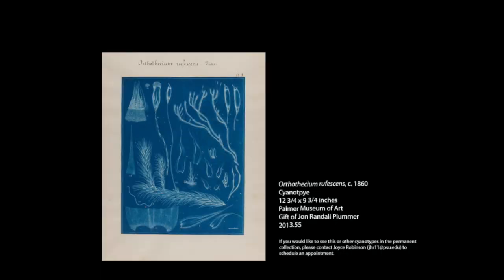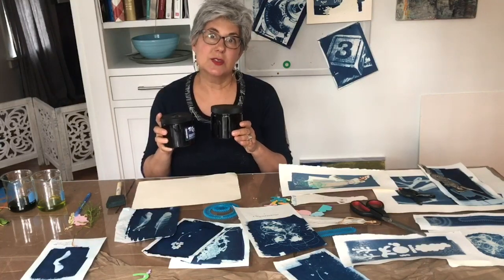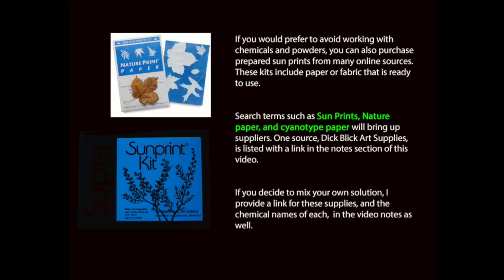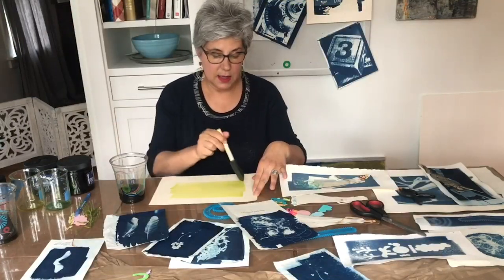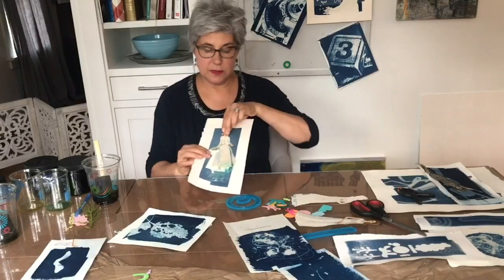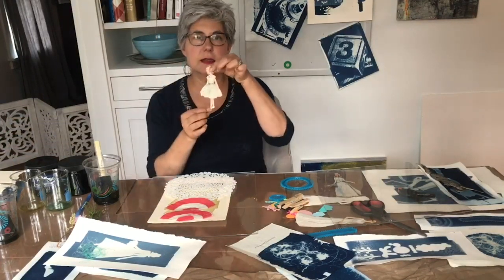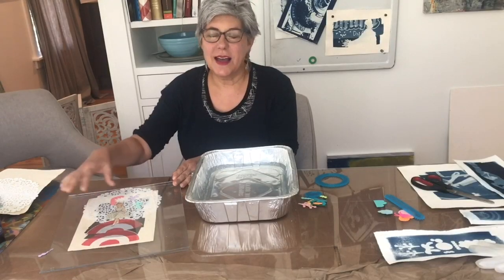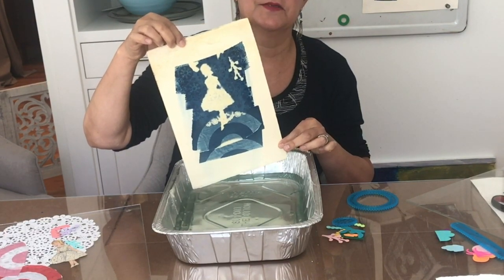Making cyanotype (sunprints) at home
Materials List:
You may buy prepared papers by googling terms like "sun print", "sun paper", or "nature paper". Art supply stores have prepared papers.

A good website that includes Instructions for mixing chemicals and tips on making cyanotypes is: